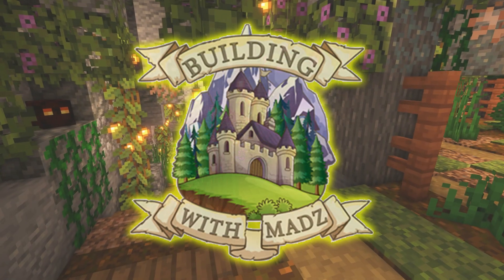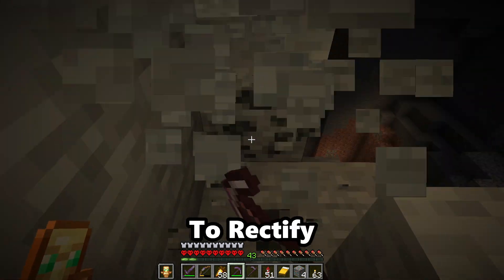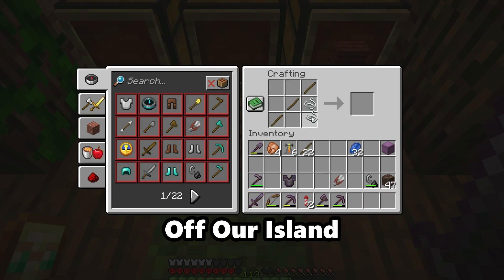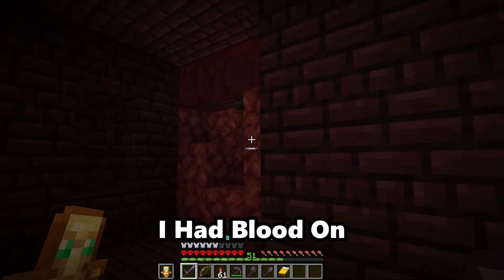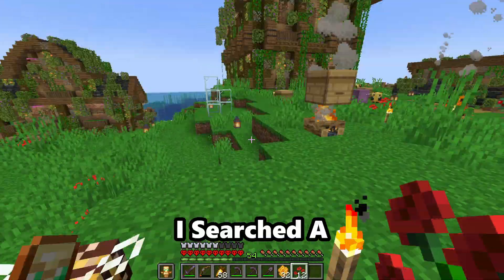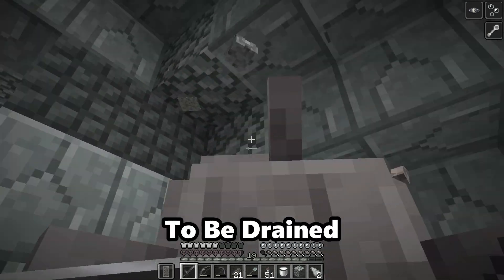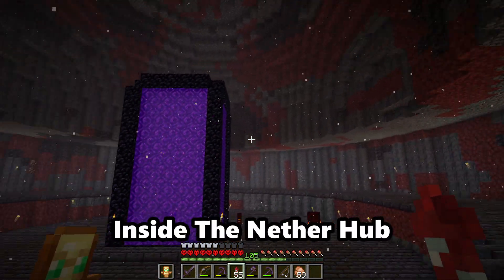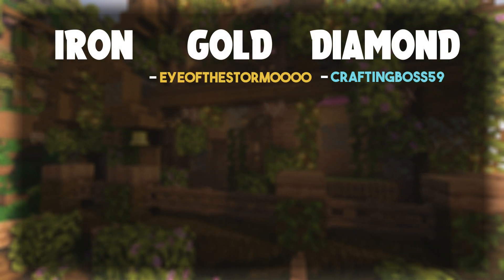TOTEM ACTIVATION & FISHERMANS HUT ! □ Building With Madz □ HARDCORE! | Episode 05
Welcome To Building With Madz, This is a minecraft 1.19 Single player world played in HARDCORE Mode. This series is a minecraft lets play series where I show off my builds and teach you some things along the way. In this episode we accomplish a lot! we build a fisherman's hut! we also fight the wither aswell as breaking over 100 Bedrock! to top it off we also build a guardian farm that doesn't require any draining!!

Throughout this series I intend to improve my building skills massively, but most of all I hope to improve yours as well.

❗ Follow the Building With Madz playlist here: ❗